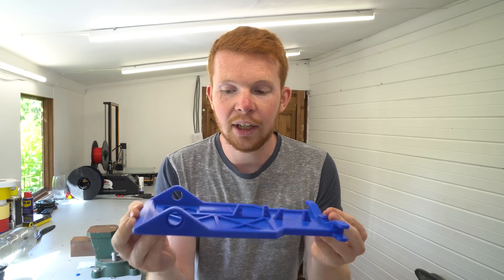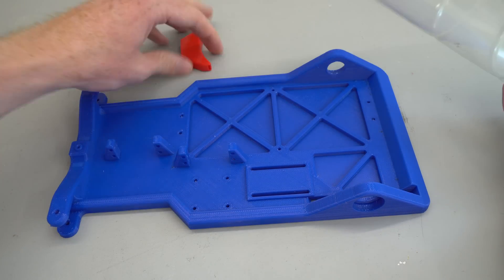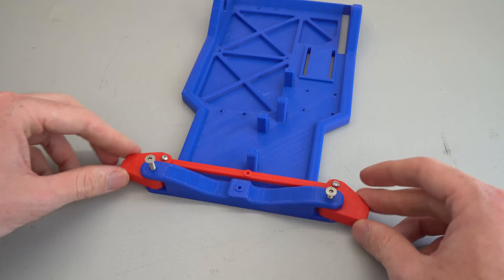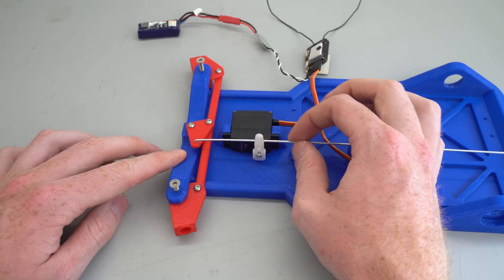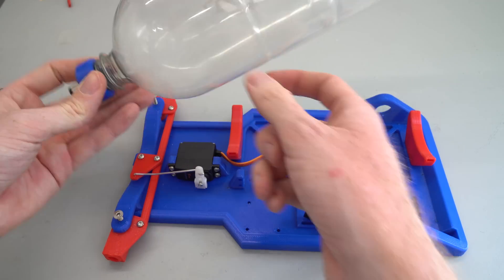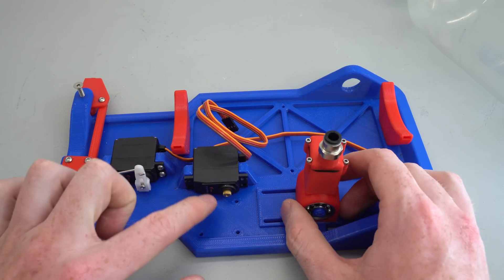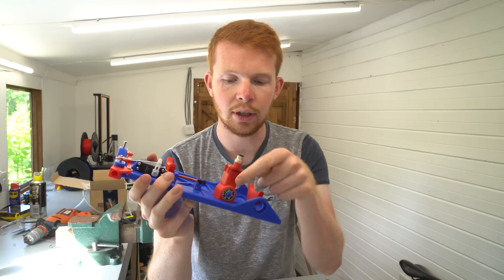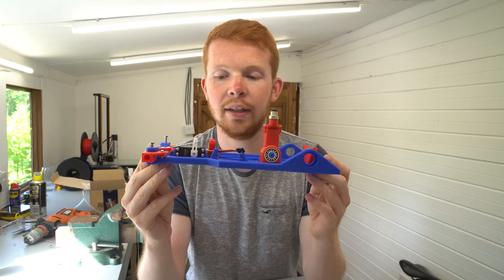Air Powered Car - Part 1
I've tried building an air powered plane... twice! But will this car have more success? If you're new to my air engine series, or want to build your own engine, check out this video